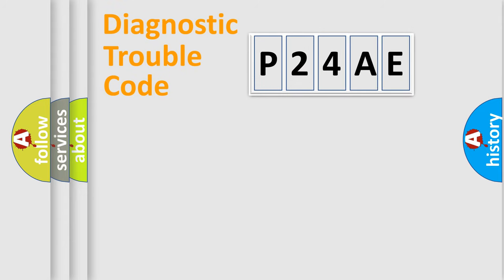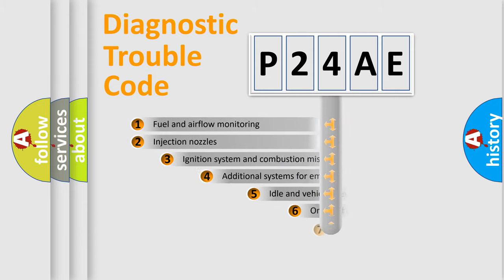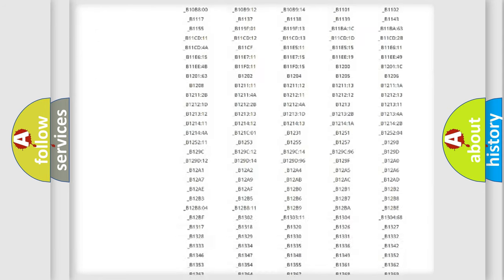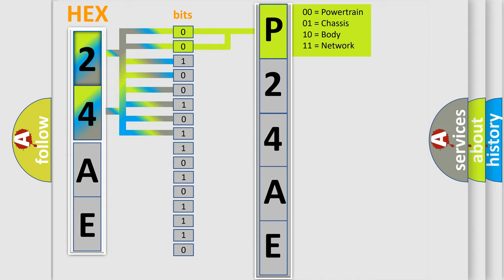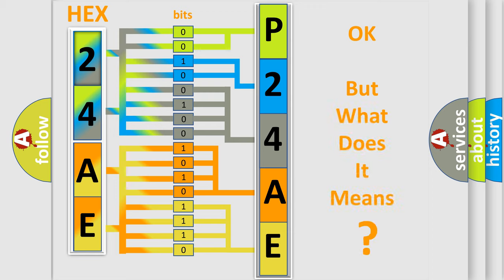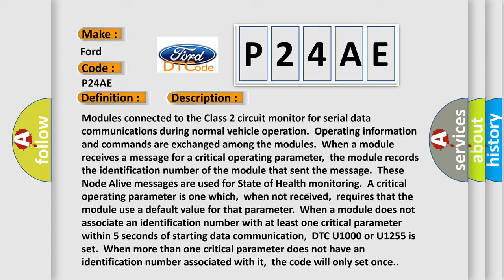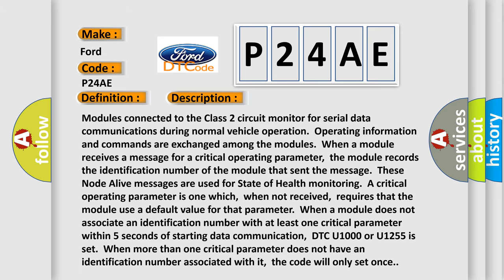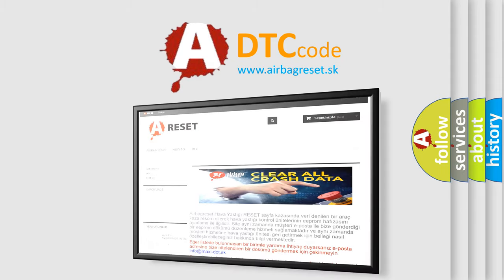DTC Ford P24AE Short Explanation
Contents:
0:21 Basic DTC analysis according to OBD2 protocol standard.
1:48 Insight into programming
2:58 A diagnostically understandable description of the Diagnostic Trouble Code
3:05 Basic error definition

Make:
Ford
Code:
P24AE
Definition:
Class 2 Communication Malfunction
Description: